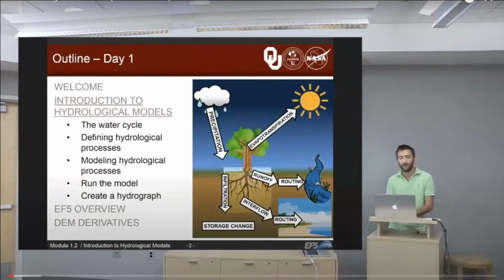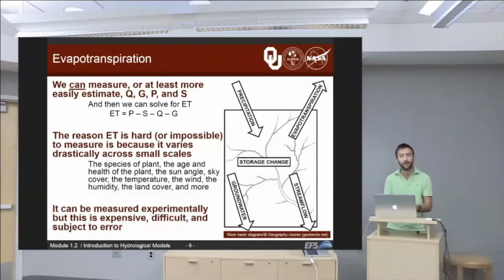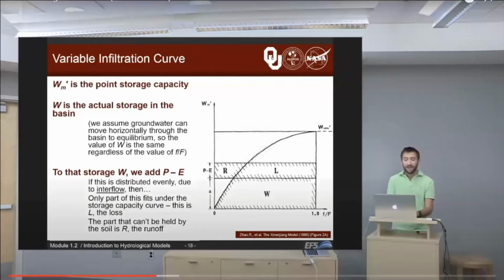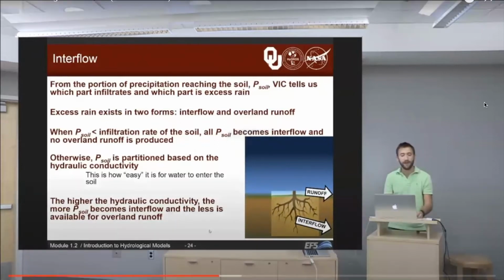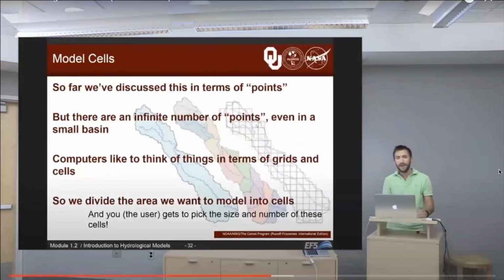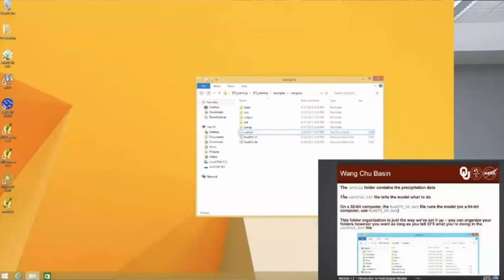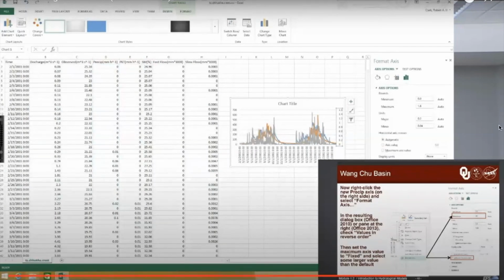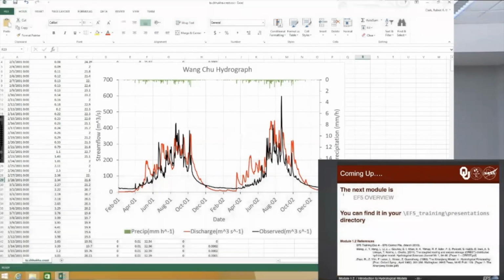EF5 Training Module 1.2 Spanish oral translation